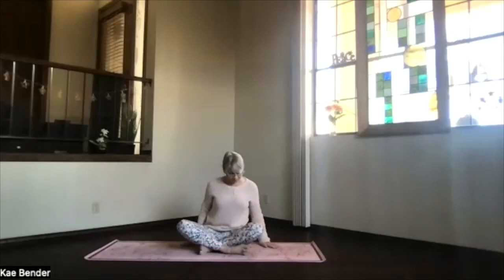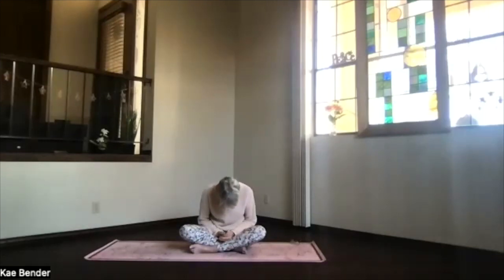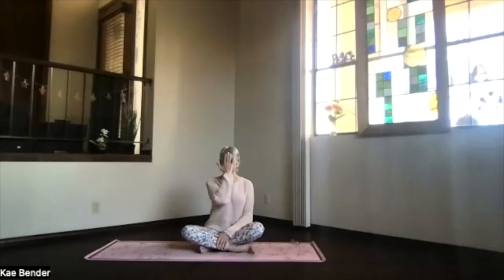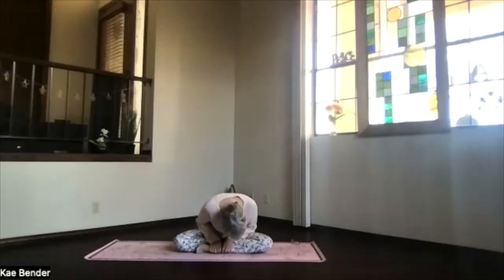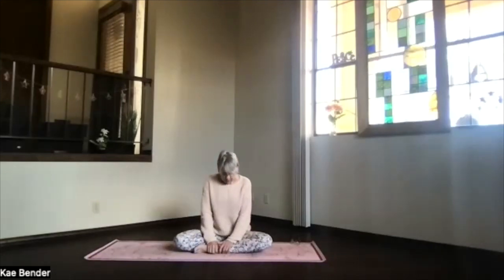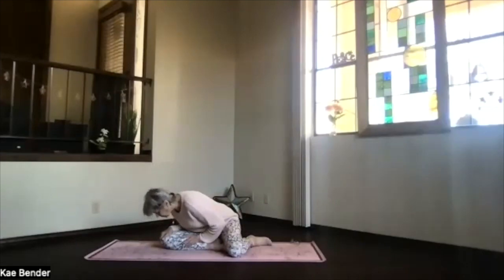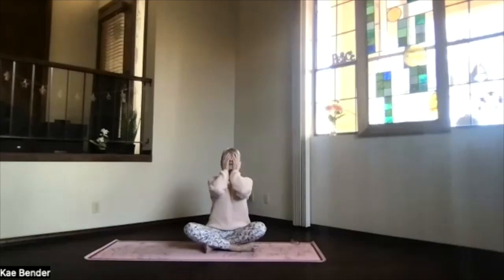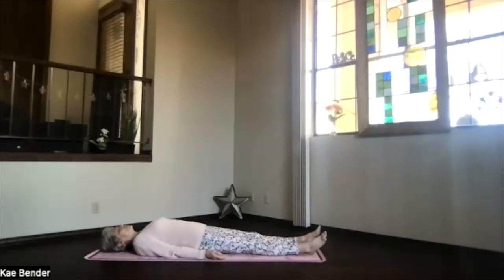Breathing & Relaxation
Today's session Is a stress-reducing series that features several relaxing breathing practices, an energy focusing practice, and a meditative relaxation.